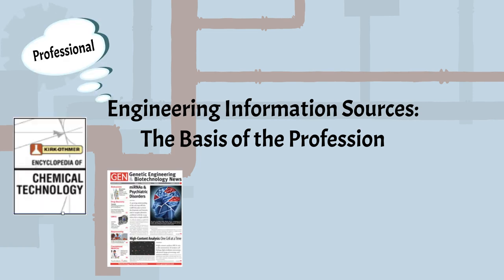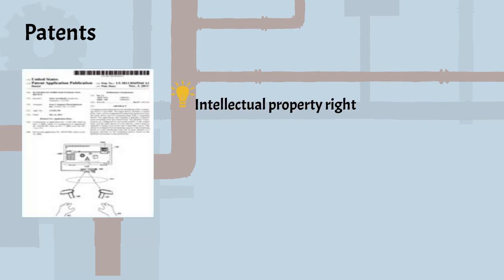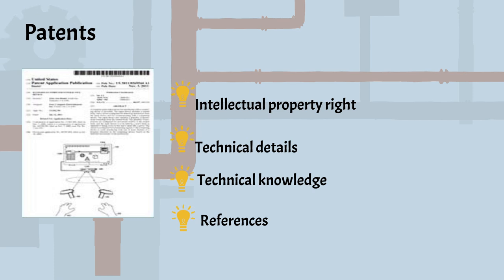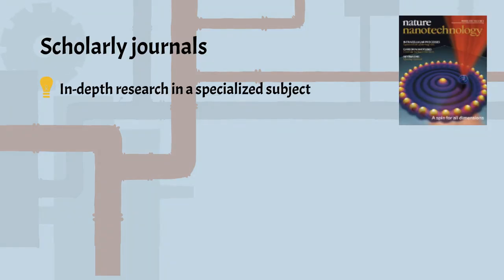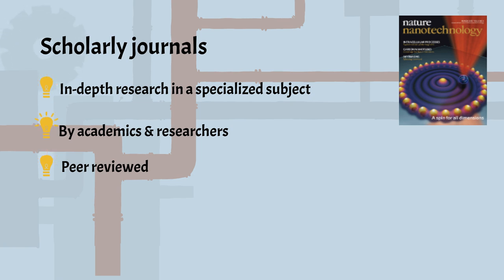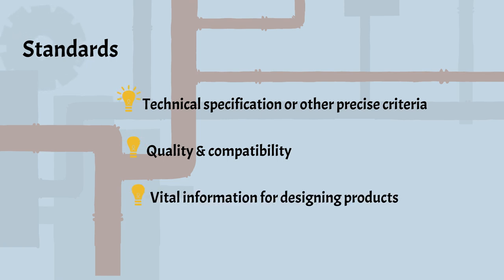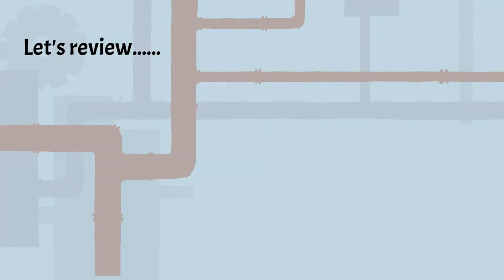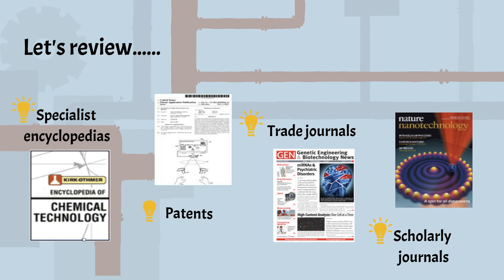InfoLit in Engineering - Engineering Information Sources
Content Provider: The Hong Kong University of Science and Technology

Executive Producer: Dr Johnny Yuen (The Hong Kong Polytechnic University Library)
Associate Producer: Ms Carol Ma (The Hong Kong Polytechnic University Library)
Production Manager: Mr Patrick Cheong (The Hong Kong Polytechnic University-EDC)

Storyboard Artist: Ms Eunice Wong (UST)